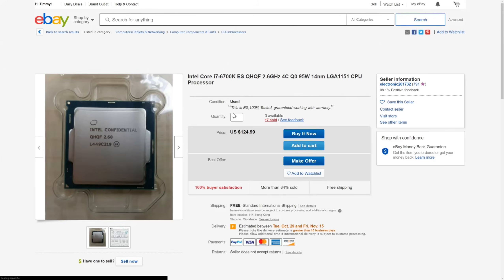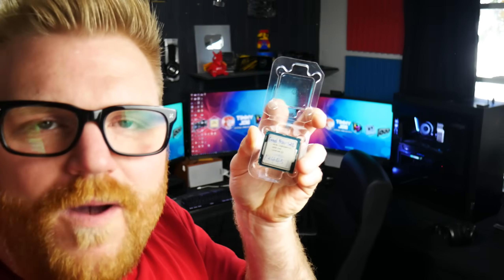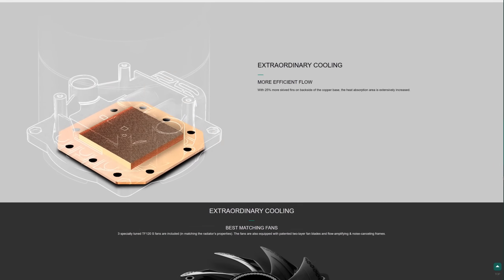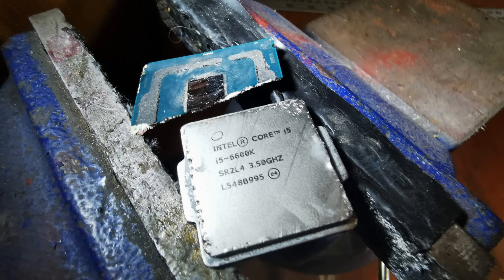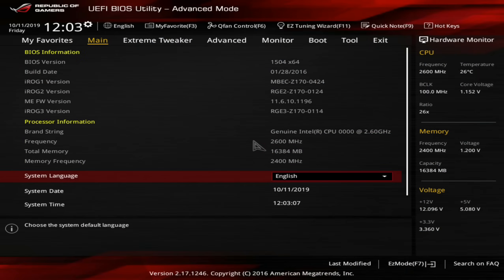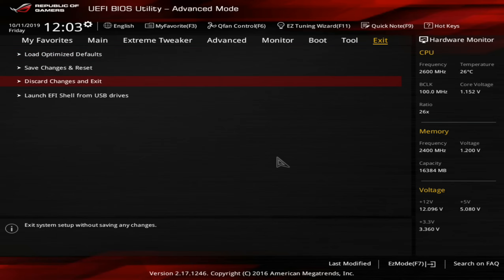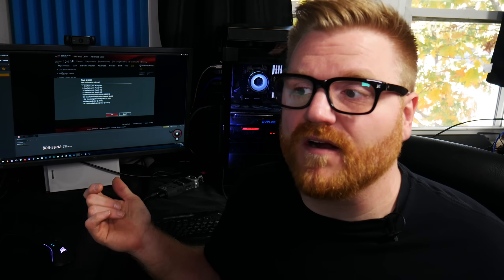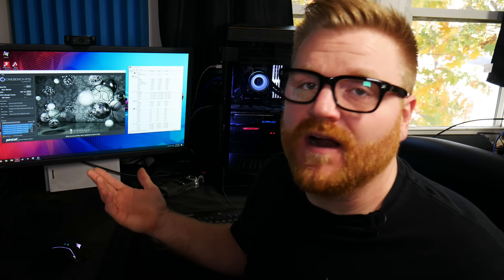This $125 i7 6700k Skylake CPU Is ILLEGAL!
I bought a 6700k Intel Confidential ES ( engineering sample ) QHQF skylake CPU from ebay and it turns out to be an amazing deal... Well sort of... Watch the video and find out why it's not a good idea.

Castle 240ex AIO
Castle 360ex AIO

Thanks to MSI for loaning me the 2070super